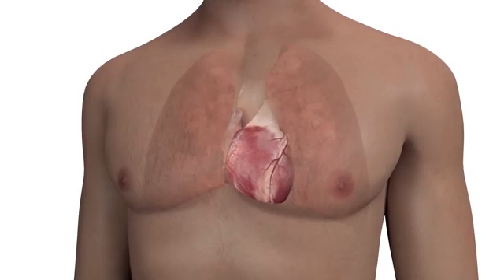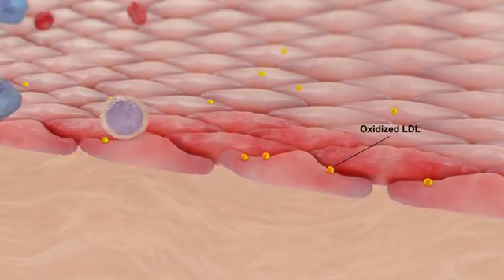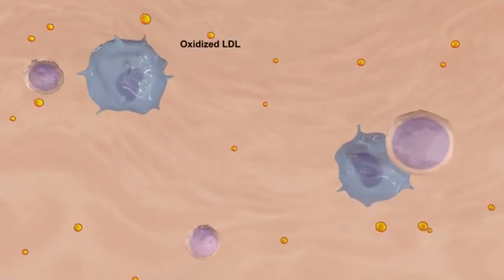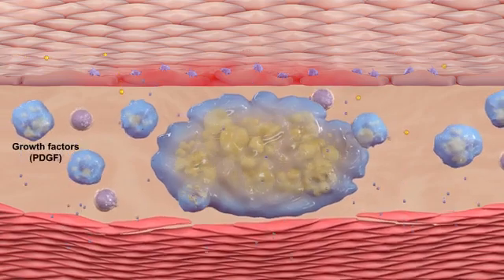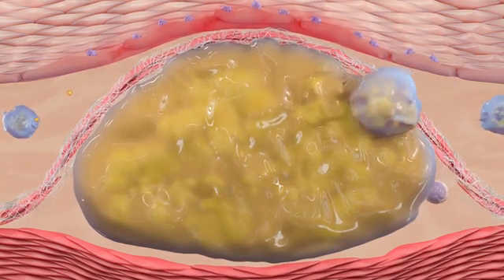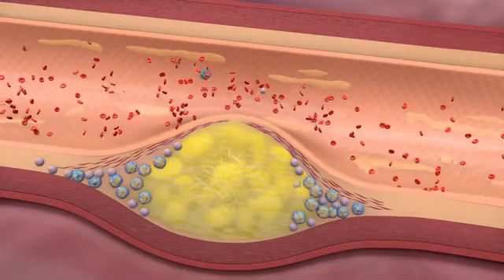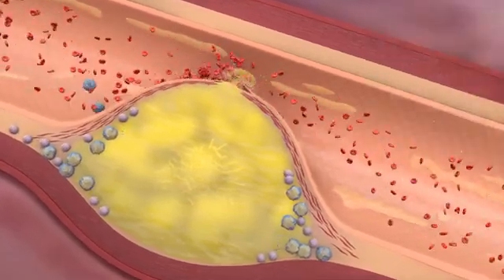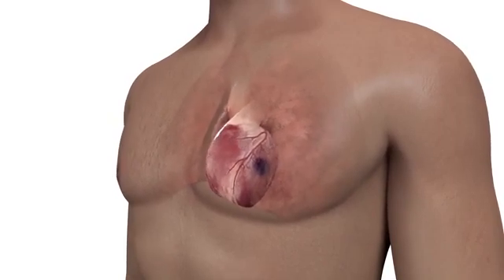Atherosclerosis Pathophysiology, USMLE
*** Read Ahmed Emad USMLE Step1 Experience here (Facebook post)

*** Read Ahmed Emad My Step1 Experience here (Linkedin post)